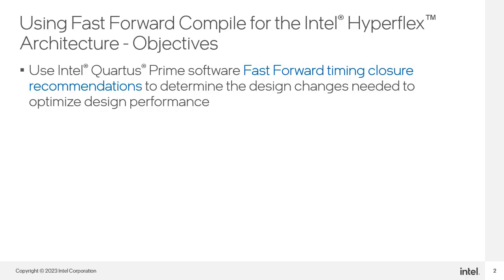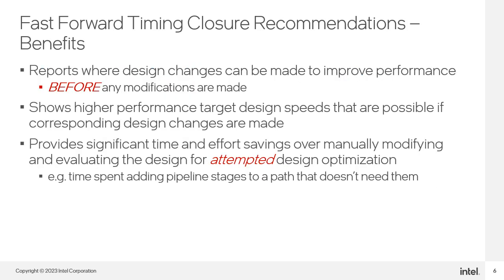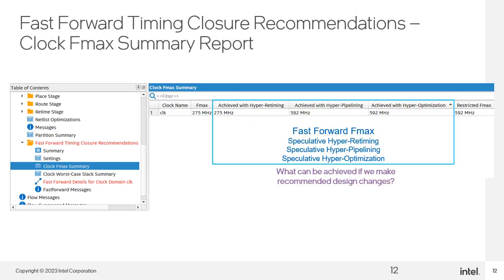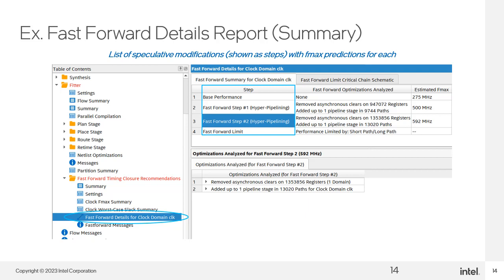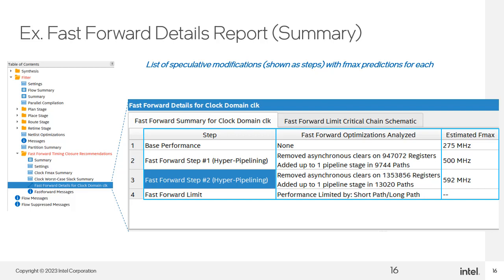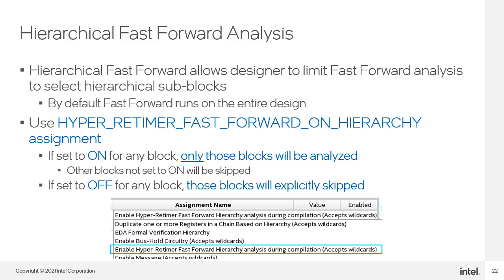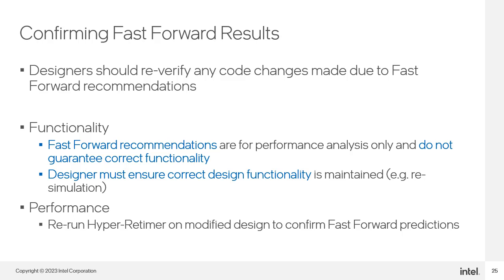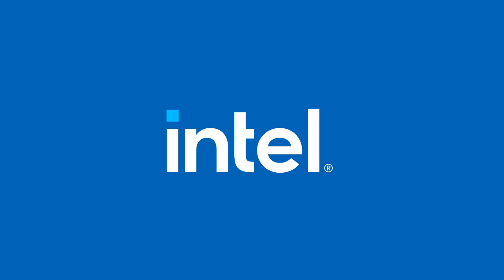Using Fastforward Compile for the Intel® Hyperflex™ Architecture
In the Using Fast Forward Compile for the Intel® HyperFlex™ Architecture course, you will learn how to use Fast Forward Compile, an Intel® Quartus® Prime Pro software analysis tool that provides design performance recommendations with specific design changes you can make to improve your device’s design’s clock speeds. In this training, you will learn how to run a Fast Forward analysis and how to read its output reports that will help you to plan design changes and estimate the performance gains you can achieve if the corresponding changes are implemented. As a result, you will better understand where to invest design effort to achieve your target design goals.